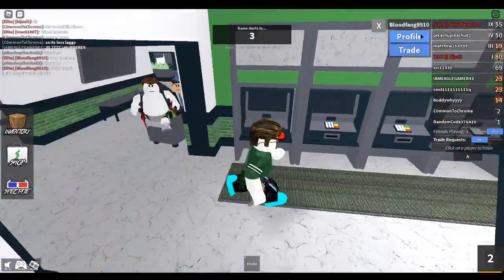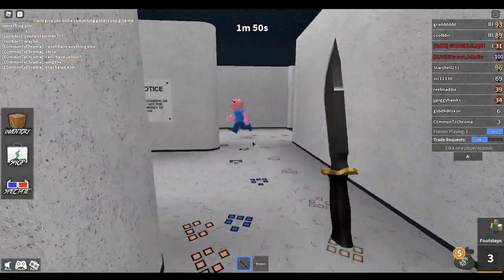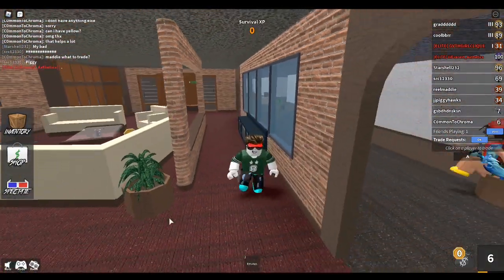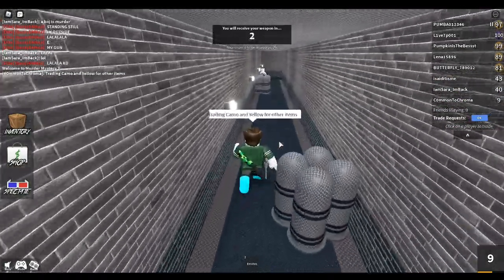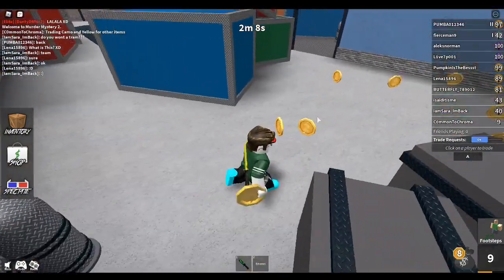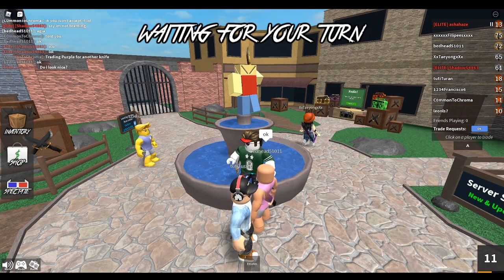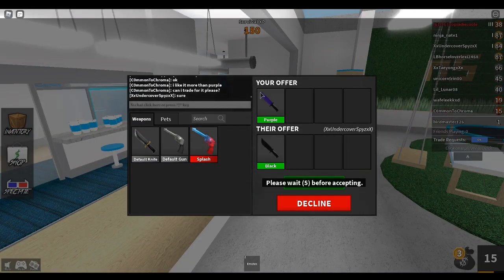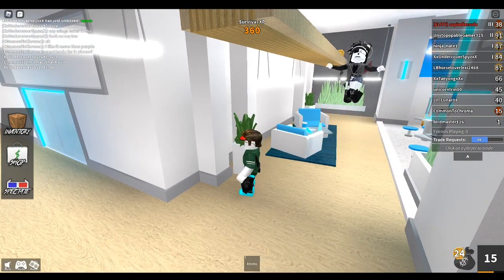From a COMMON to a LEGEND! | Common to Chroma #1 (Roblox MM2)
ArsenalHaxTestAcc: I'm not going to link this acc just in case its a duper.

Hey, thanks for stopping by my channel! Here on Bloodfang8910, we do ROBLOX live streams and videos.

Hey! Since you read this, then the first person to say 'D3SCR1PTION' in comments, you get a free knife. Its pretty cool. Why not try it?

Video by Bloodfang8910